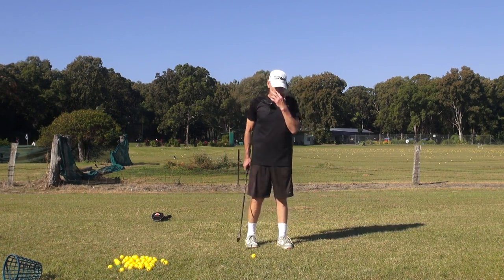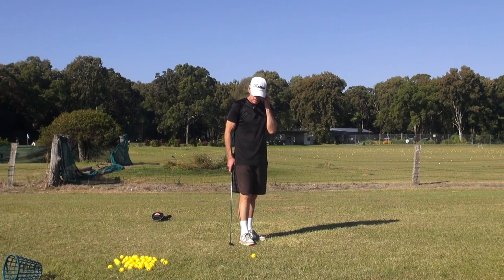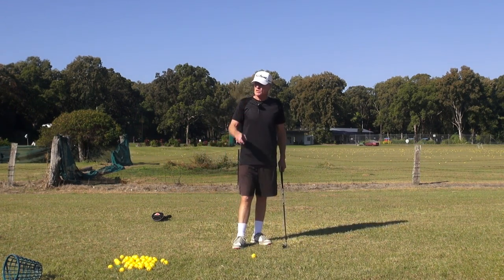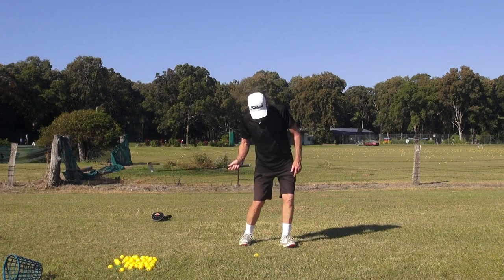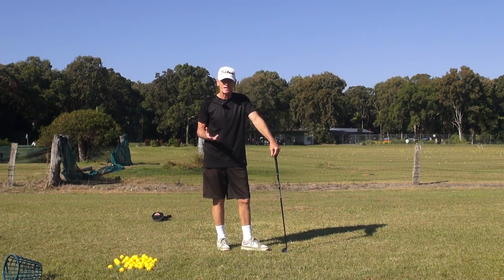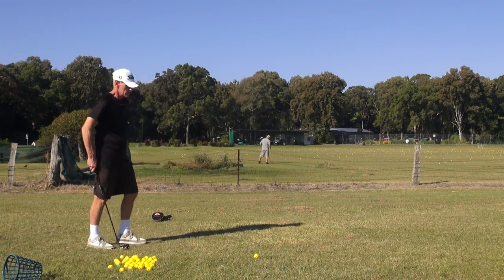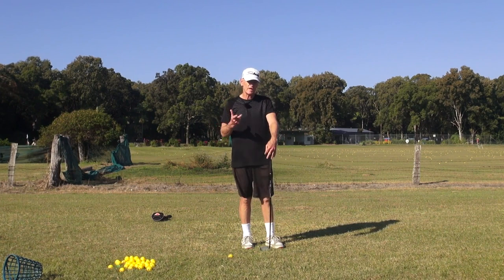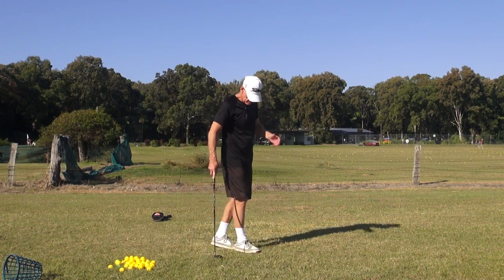Important Weight Application For Channel Lock Swing..